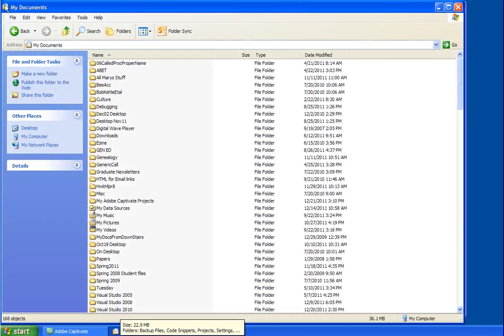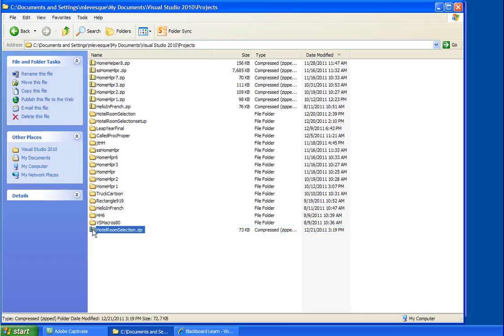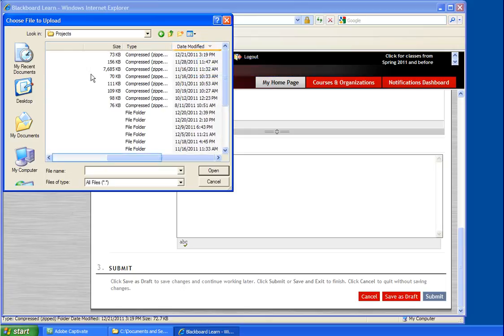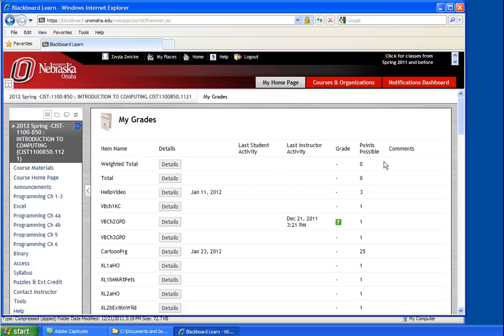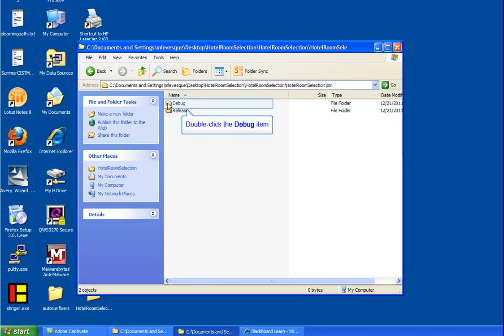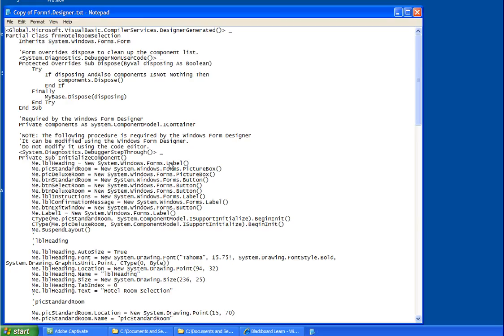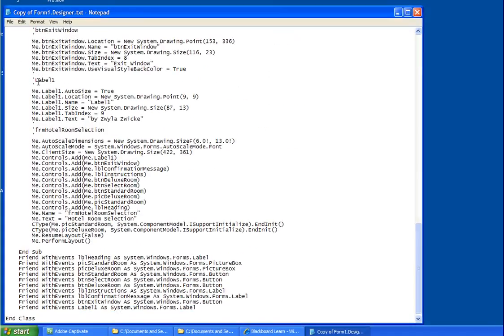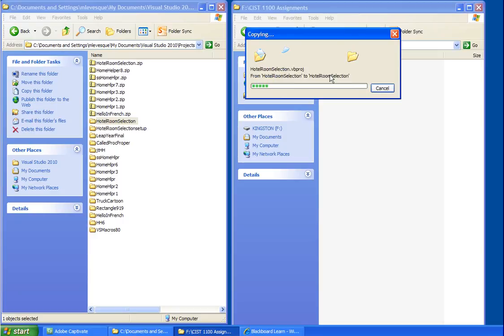VB2010Ch2GPDe_demo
CIST 1100 VB Chapter 2 part 5